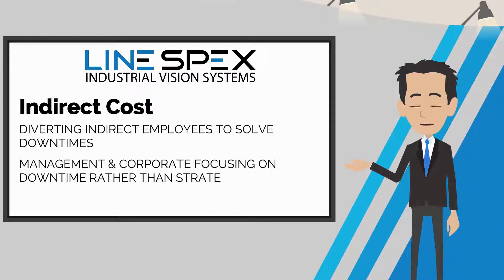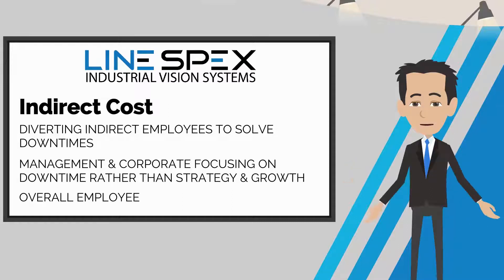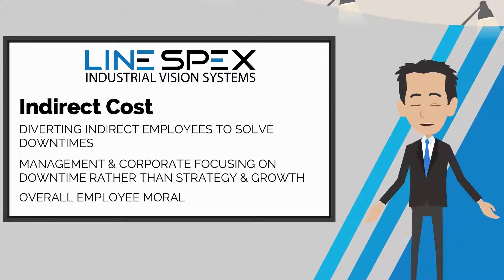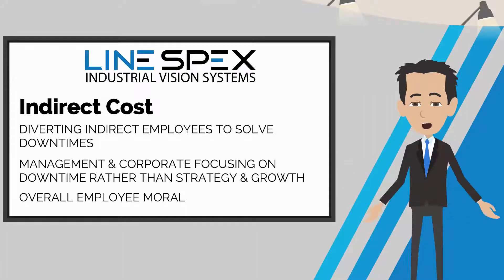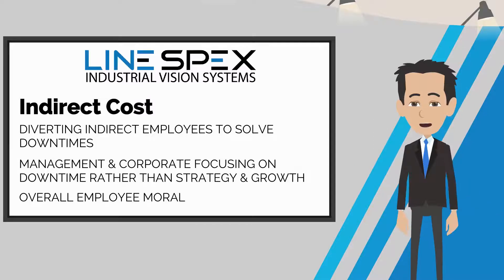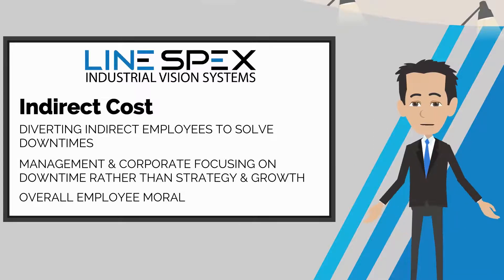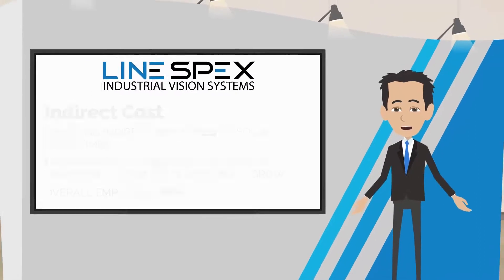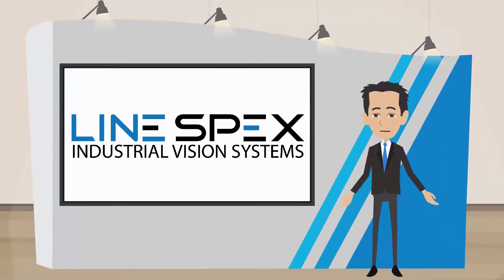Linespex Integrated Downtime Production Line Monitoring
We are pleased to announce our fully integrated production downtime monitoring system. Track all downtime events for root cause analysis within seconds of the event happening. With rapid ROI and increased OEE for your manufacturing plant, our systems basically pay for themselves with just one downtime event.

Our systems use proprietary transmission technology that allows you to run High Definition Video, Power and Camera control over 1 simple coax line. Video transmission is a raw high definition signal that runs straight to the DVR for the fasted Live and Playback response that is not available with ANY IP based system.